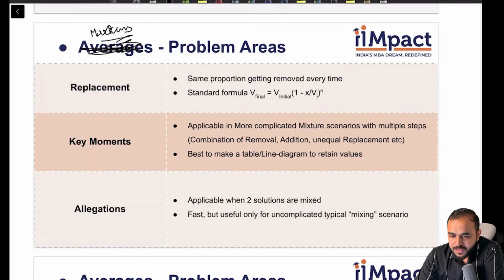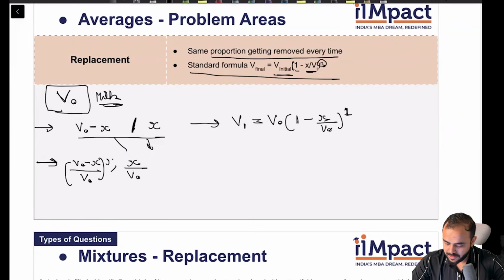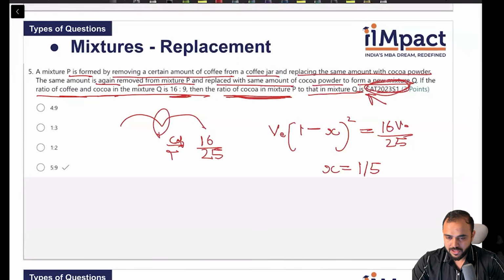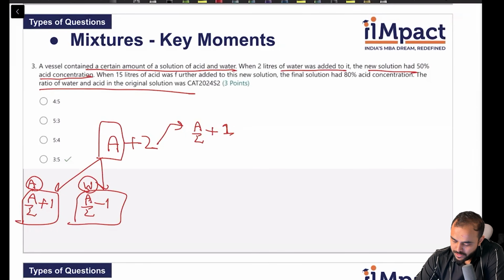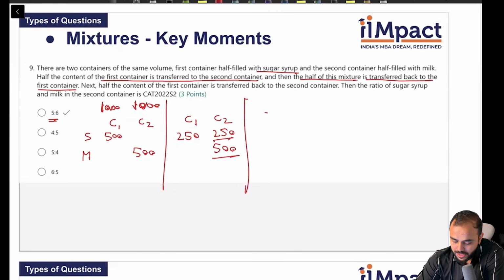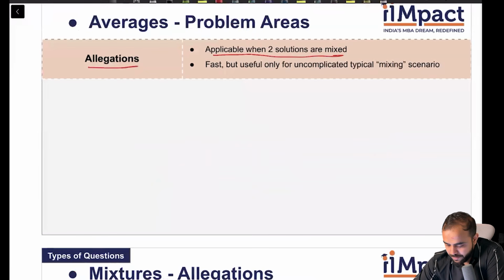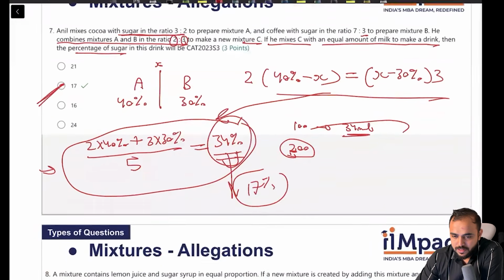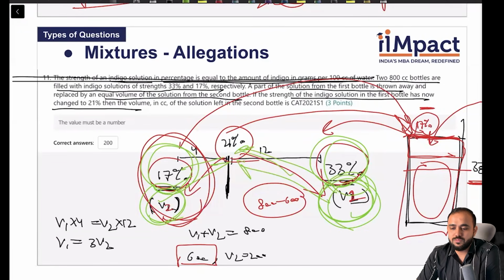Mixtures in less than 30 minutes! | CAT 2025 | Quant Revision | Part 22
In this lecture, we dive deep into Mixtures, one of the most crucial and high-yield topics for CAT 2025.

🎯 Designed and taught by 100%ilers, this session ensures you can tackle any question with speed and accuracy.